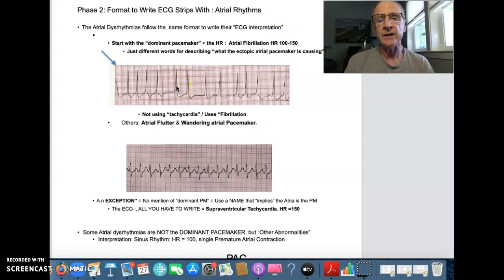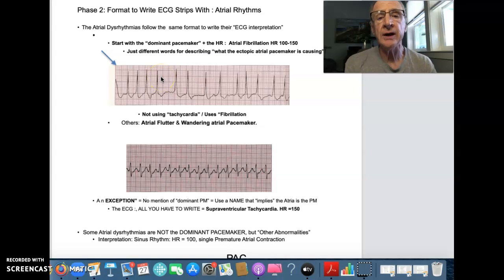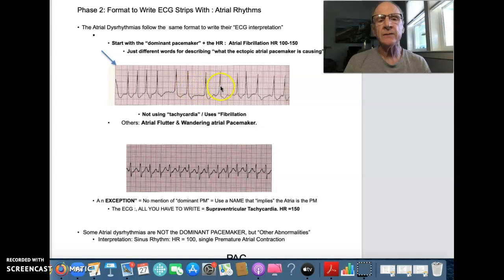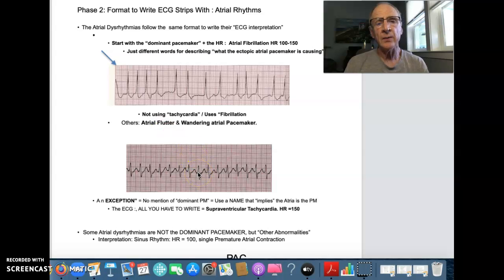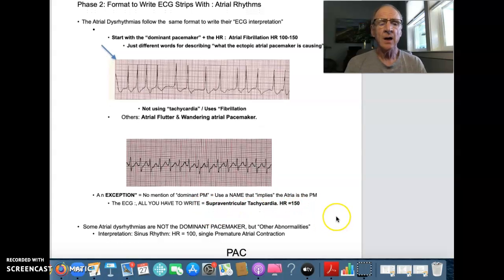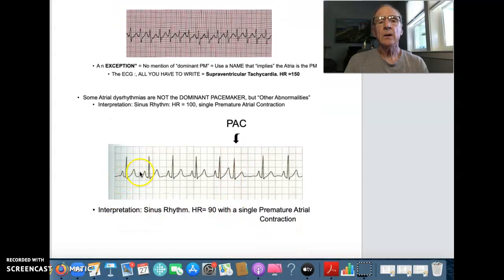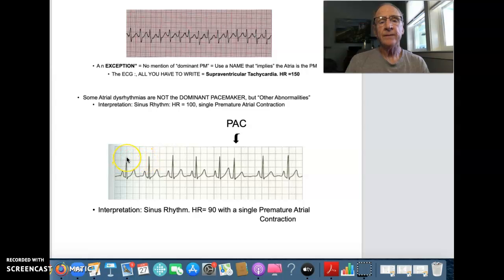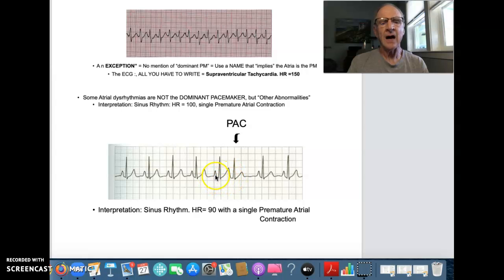How to Write an ECG Interpretation for Atrial Dysrhythmias